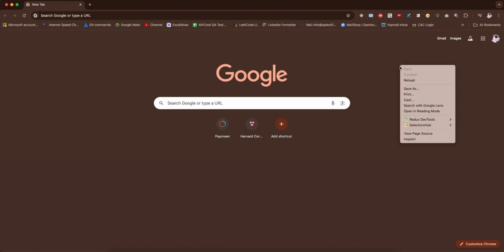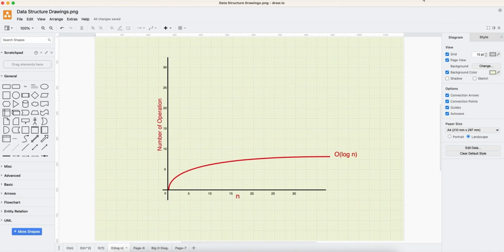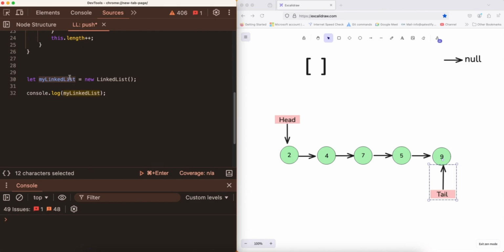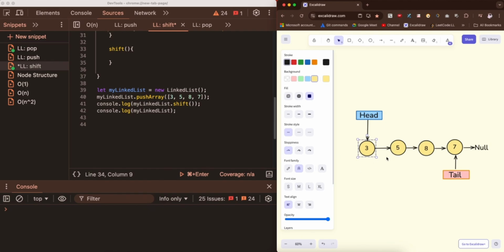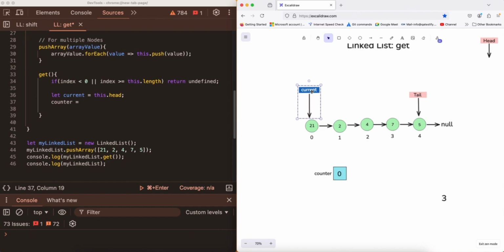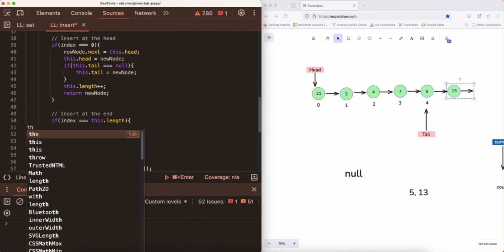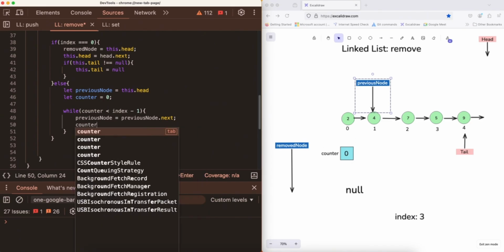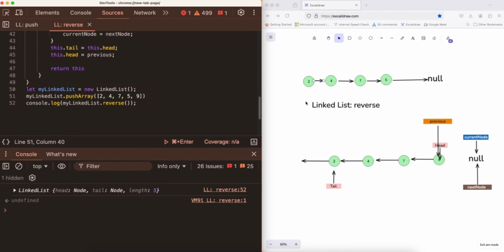Data Structures and Algorithms Easy to Advanced Course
Master algorithms and data structures (with JavaScript) in this comprehensive course, tailored for all skill levels! Starting from the basics, you'll progress through intermediate to advanced topics.
This course is designed to build your problem-solving skills, while preparing you to tackle complex coding challenges with confidence, helping you become a well-rounded JavaScript developer ready for any tech role!